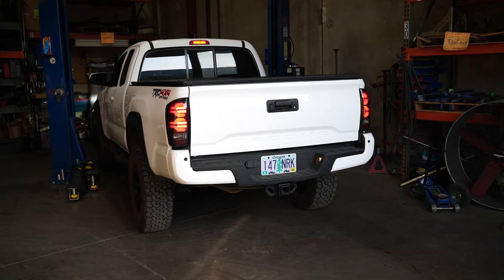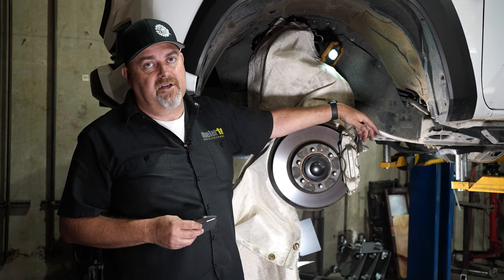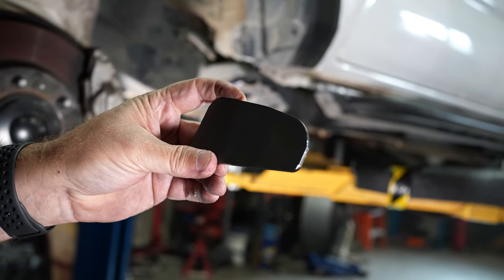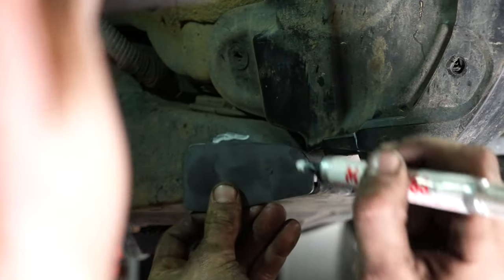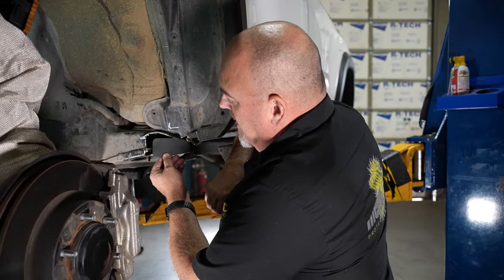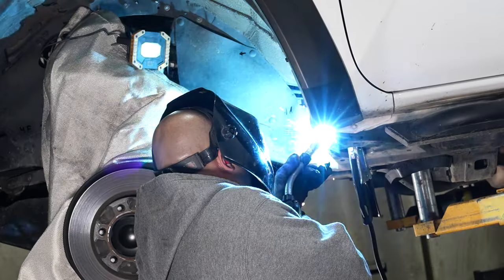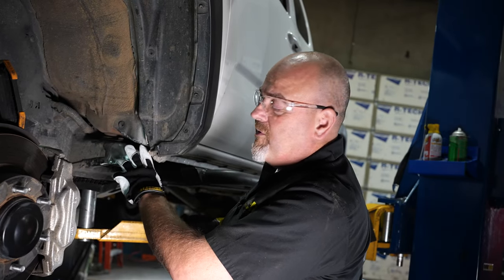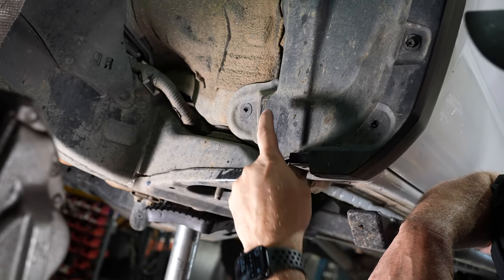Body Mount Chop Installation | Tacoma, GX460, GX470, FJ Cruiser, 4Runner, Land Cruiser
Discover the essential technique of Body Mount Chop (BMC) for off-road enthusiasts. This comprehensive guide covers everything from the reasons for BMC to a step-by-step tutorial on how to execute it perfectly on a third-gen Tacoma. Learn how to enhance tire clearance and improve your vehicle's off-road capabilities!

The purpose for installing this kit to prevent your tires from rubbing the inside of you wheel well. This BMC kit allows you to chop off the area that is rubbing and replace it with our custom made cover which sits further back and gives your tires that extra needed space. This Install guide works for Tacoma, Tundra, GX460, GX470, 4Runner, FJ Cruiser, and Land Cruisers.